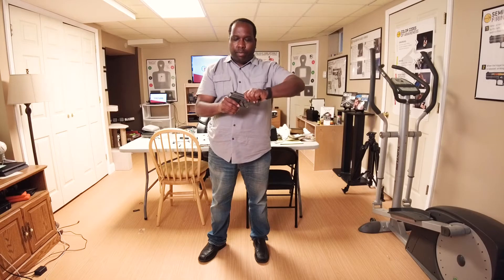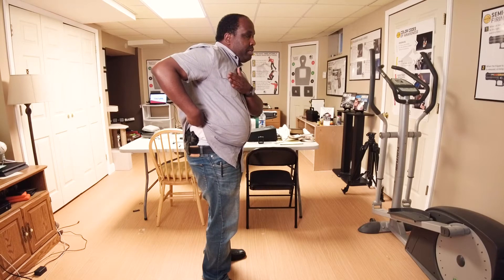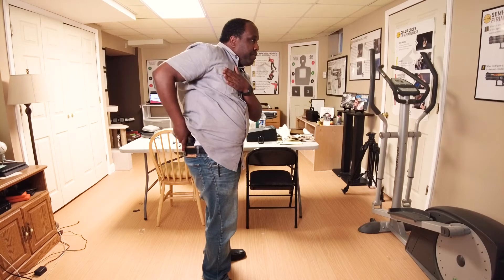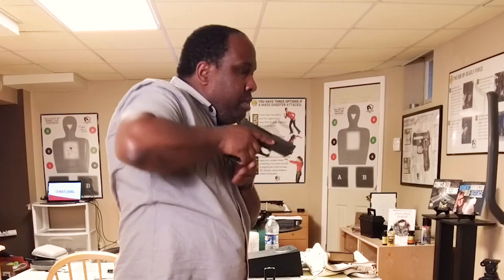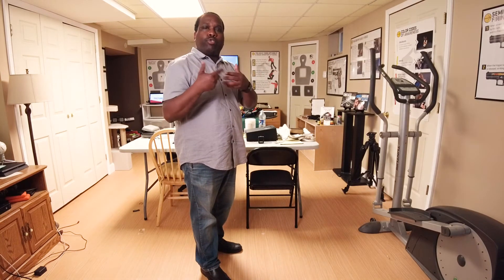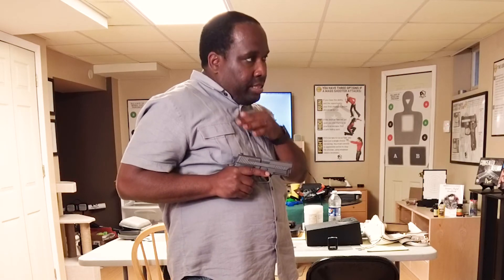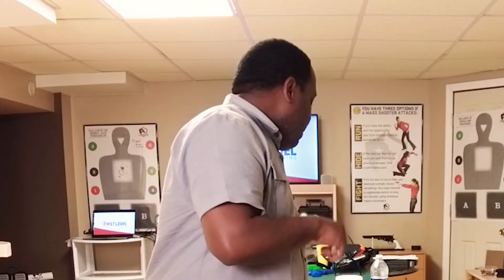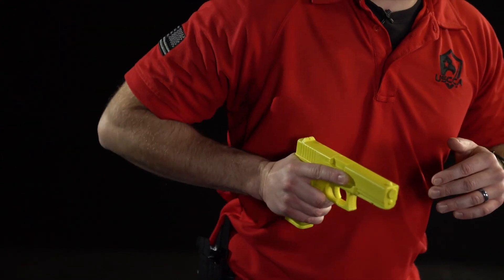DRAWING FROM CONCEALMENT - BASIC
Demonstration of drawing from an inside the waistband holster underneath while concealing.